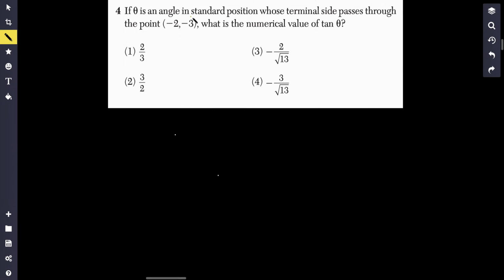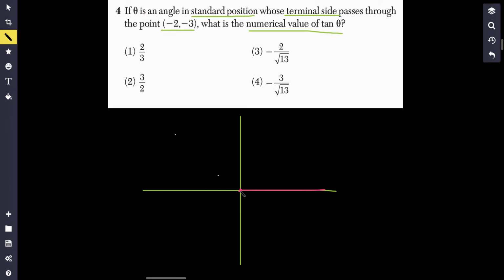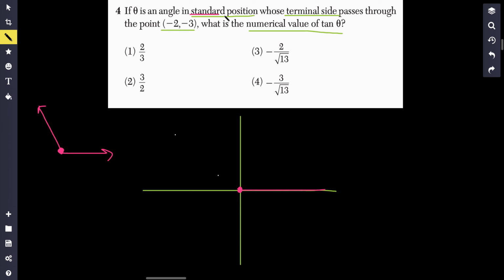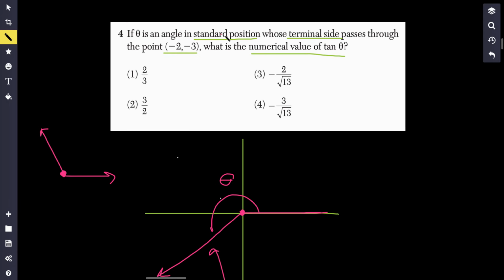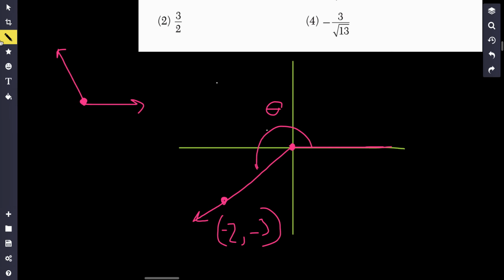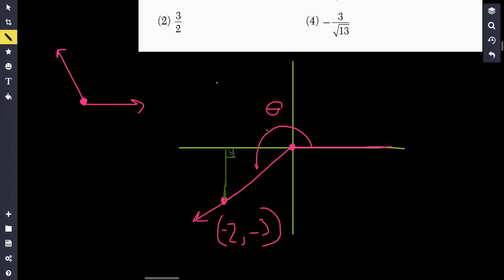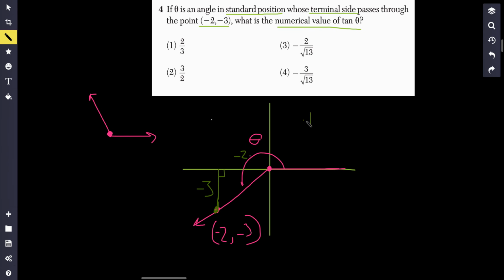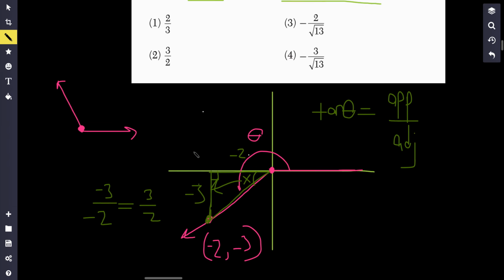Common Trig Problem On Algebra 2 Regents